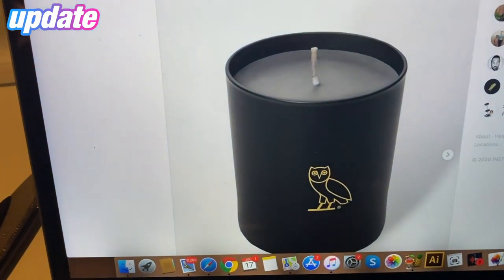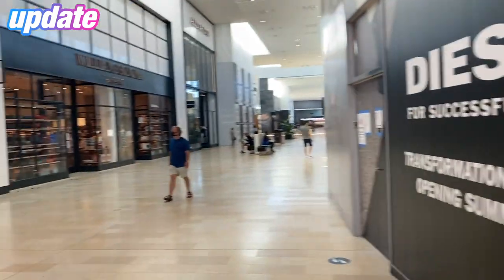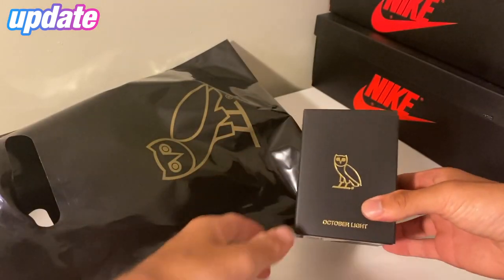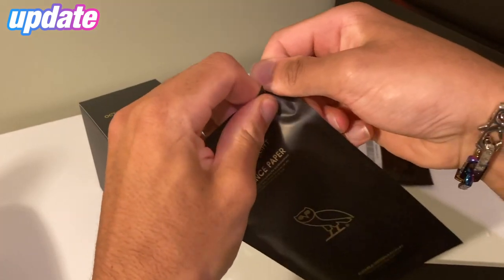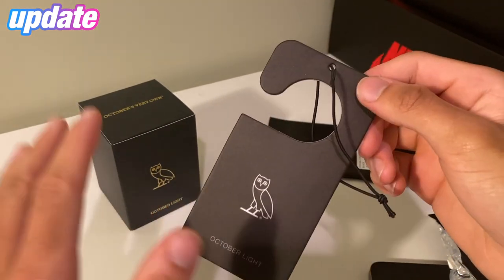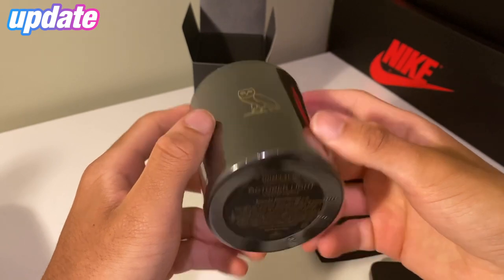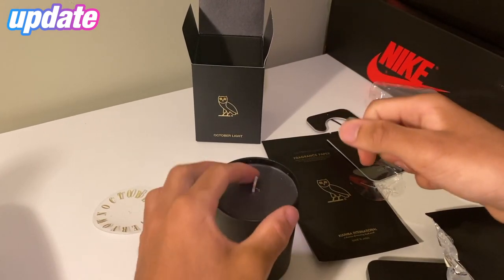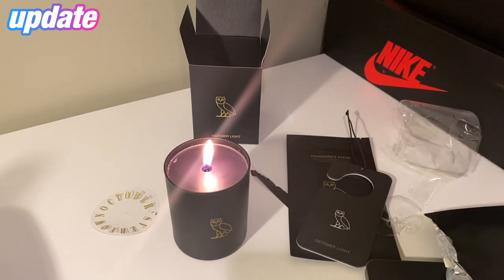(Vlog) BUYING THE OVO CANDLES @ OVO YORKDALE + UNBOXING AND REVIEW (Smell Test)